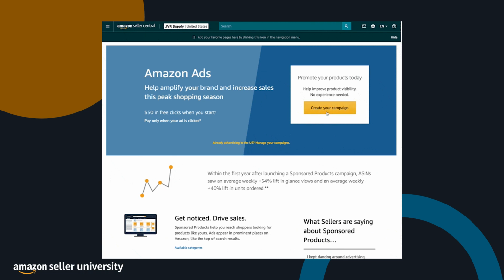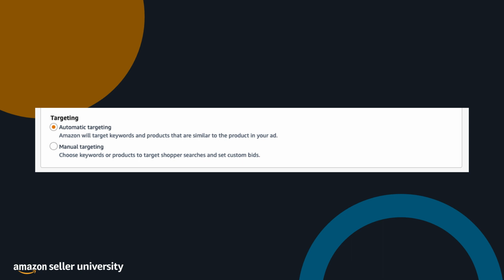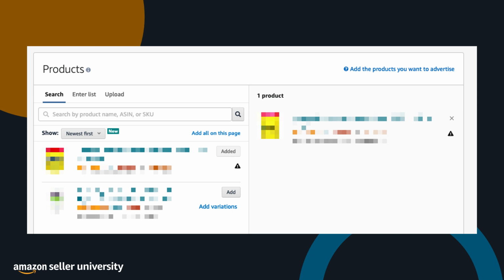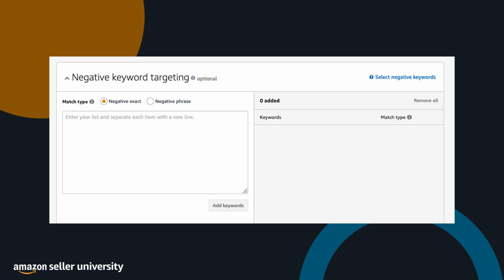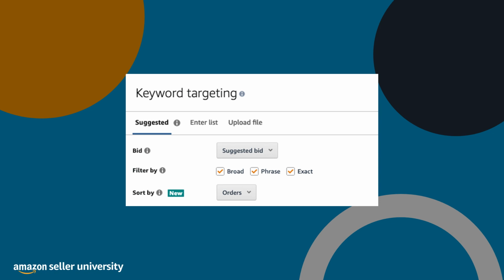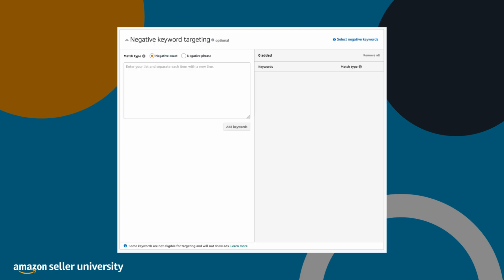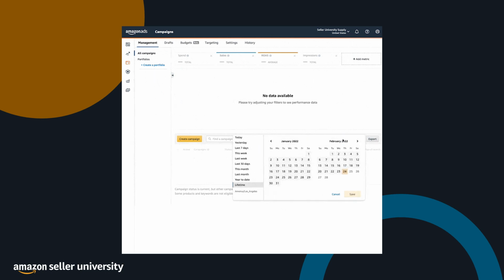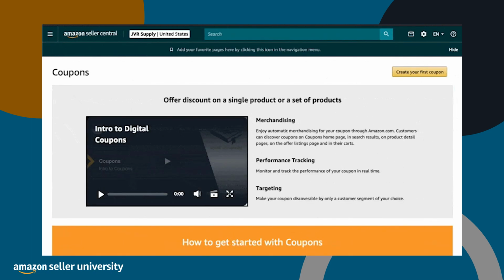Introduction to Amazon Advertising Webinar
Learn about some Amazon advertising features like Sponsored Products, Coupons, Deals, and Virtual Bundles.